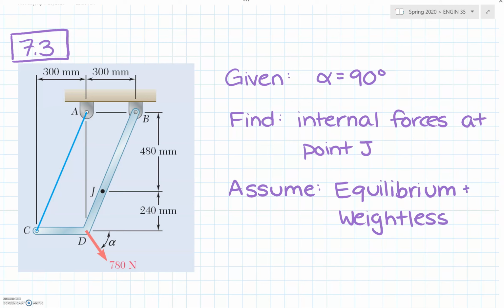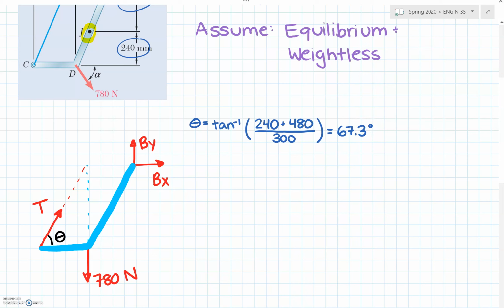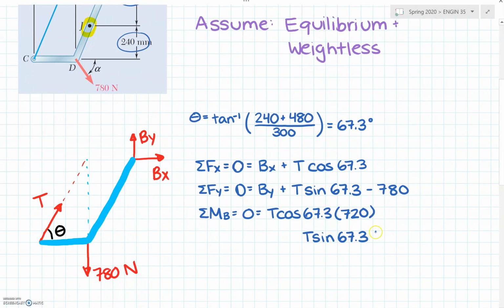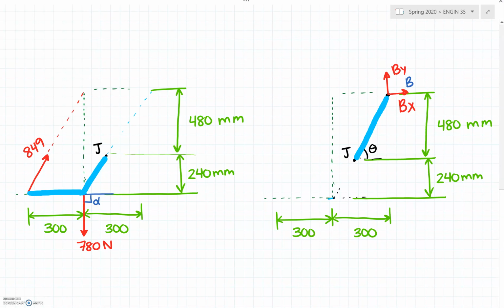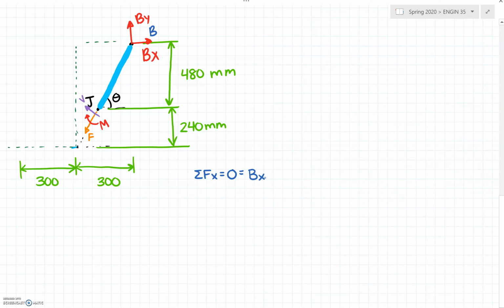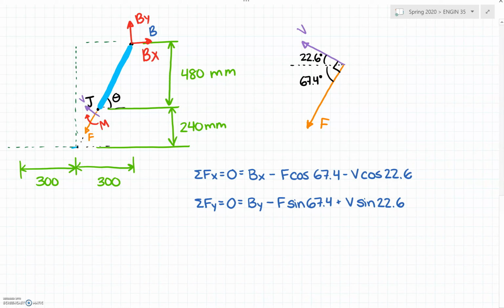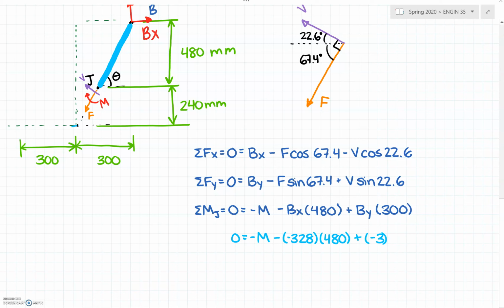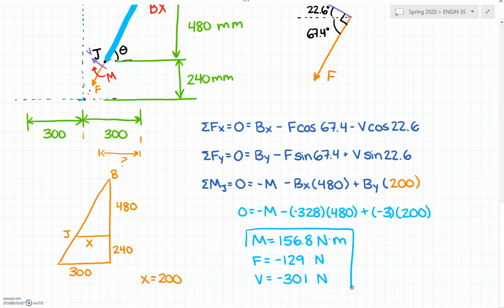ENGIN 35 internal forces and moments example 1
Working out problem 7.3 in the book to solve for internal forces and moments